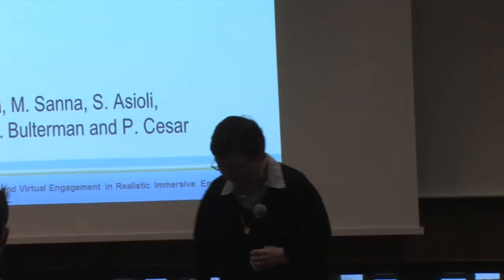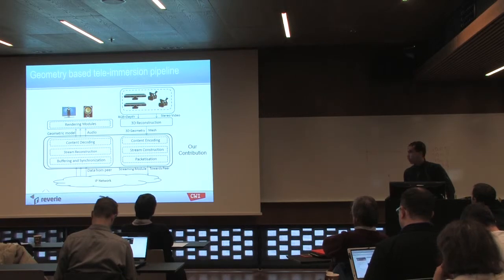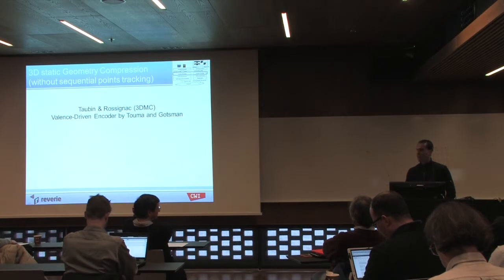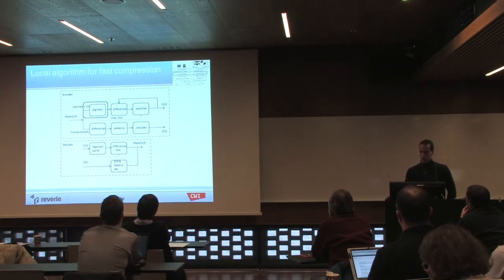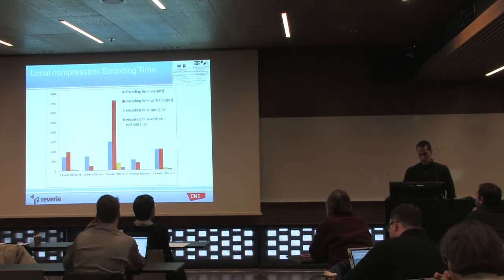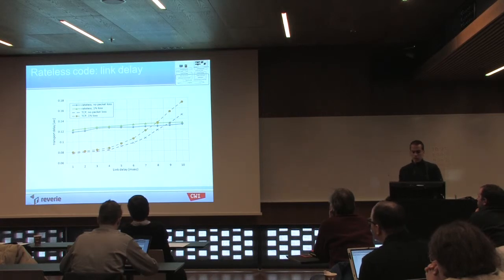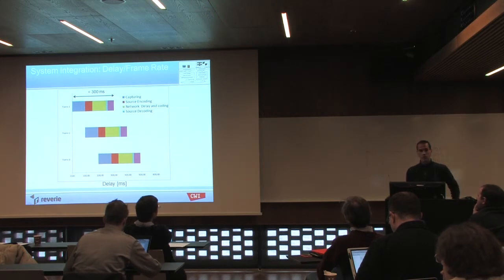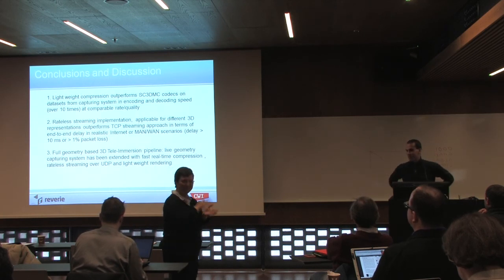A 3D Tele-Immersion system based on live captured mesh geometry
3D Tele-immersion enables participants in remote locations to share, in real-time, an activity. It offers users natural interactivity and immersive experiences, but it challenges current networking solutions. Work in the past has mainly focused on the efficient delivery of image-based 3D videos and on the realistic rendering and reconstruction of geometry-based 3D objects. The contribution of this paper is a complete media pipeline that allows for geometry-based 3D tele-immersion. Unlike previous approaches, that stream videos or video plus depth estimate, our streaming module can transmit the live-reconstructed 3D representations (triangle meshes). Based on a set of comparative experiments, this paper details the architecture and describes a novel component that can efficiently stream geometry in real-time. This component includes both a novel fast local compression algorithm and a rateless packet protection scheme geared towards the requirements imposed by real-time transmission of live-capture mesh geometry. Tests on a large dataset show an encoding and decoding speed-up of over 10 times at similar compression and quality rates, when compared to the high end MPEG-4 SC3DMC mesh encoder. The implemented rateless code ensures complete packet loss protection of the triangle mesh object and avoids delay introduced by retransmissions. This approach is compared to a streaming mechanism over TCP and outperforms it at packet loss rates over 2% and/or latencies over 9 ms in terms of end-to-end transmission delay. As reported in this paper, the component has been successfully integrated into a larger tele-immersive environment that includes beyond state of the art 3D reconstruction and rendering modules. This resulted in a prototype that can capture, compress transmit and render triangle mesh geometry in real-time over the internet.